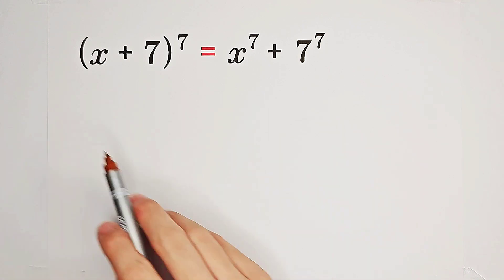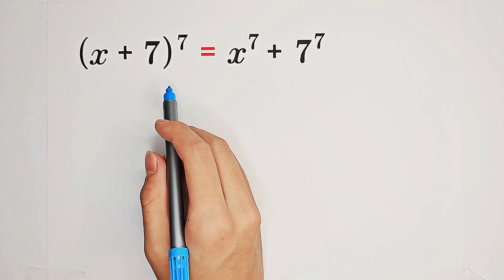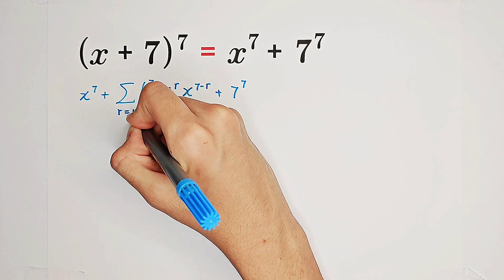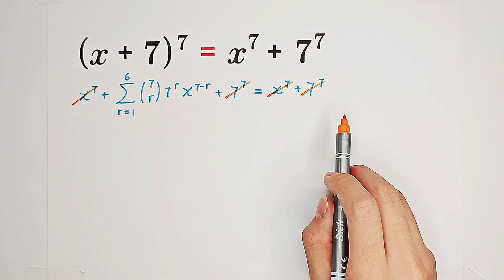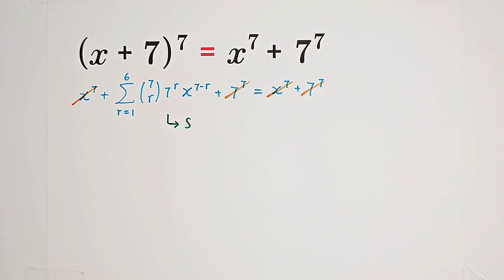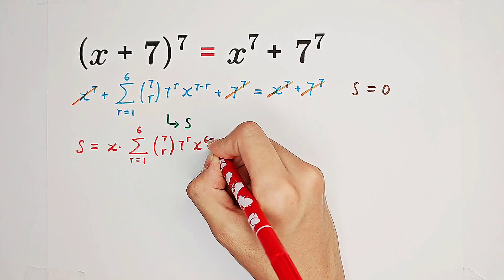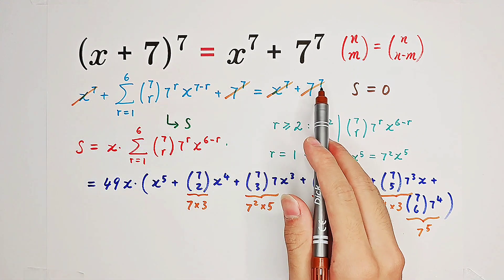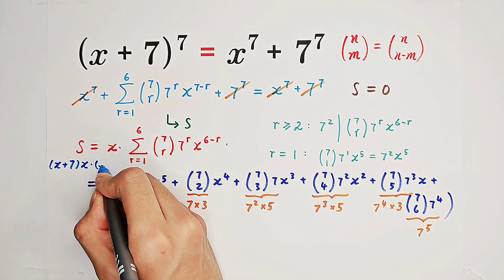This question frightened 500K+ examinees!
How do you solve this equation? watch the video and learn how to solve!